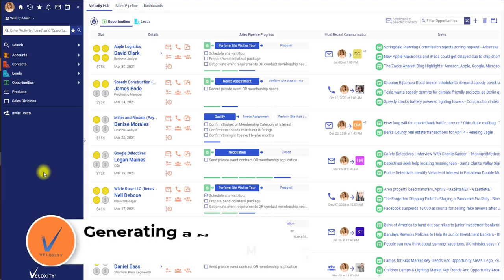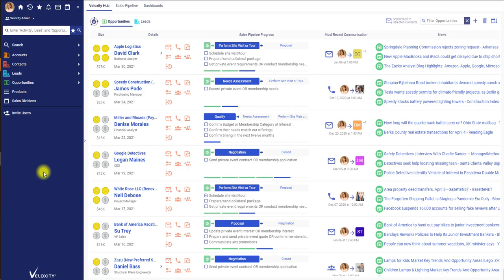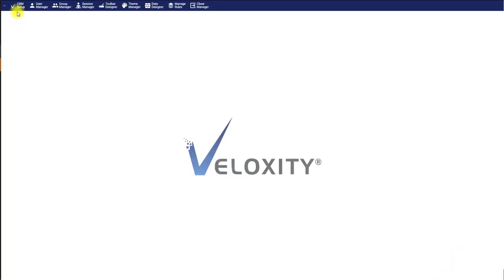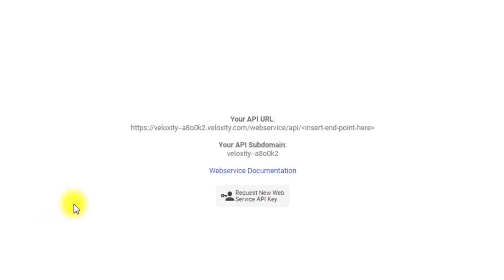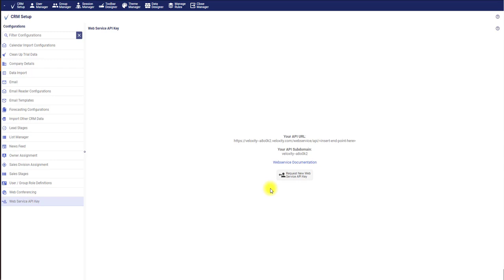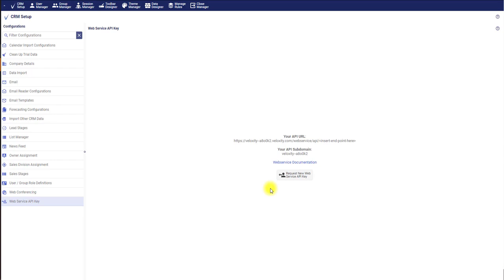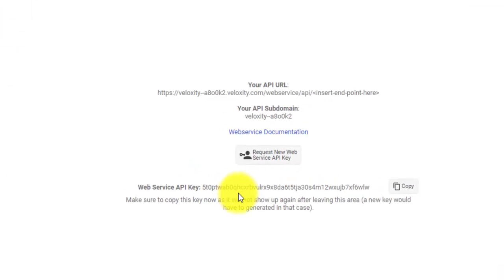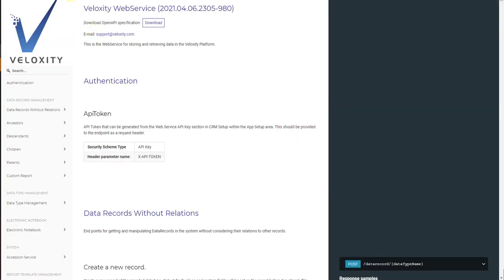Generating a New API Key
Learn how and when to generate a new API key in CRM.